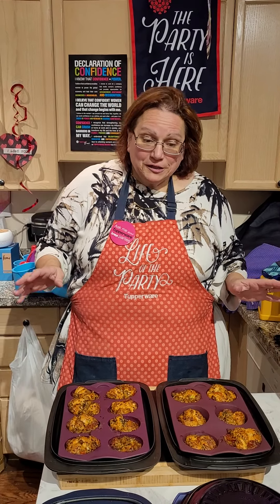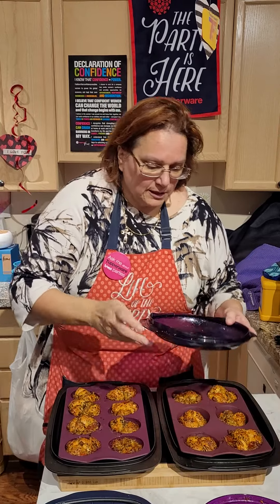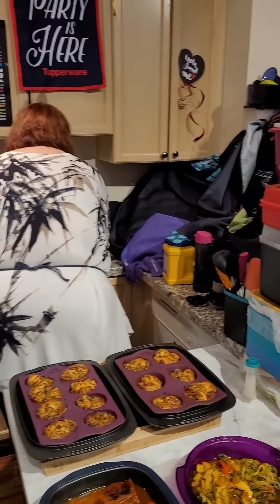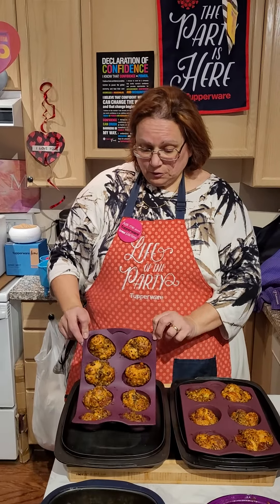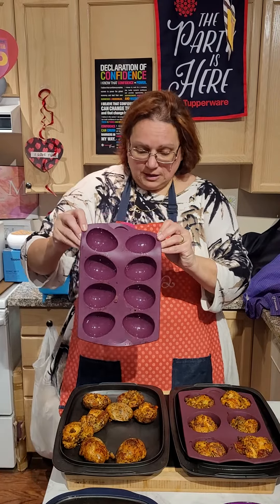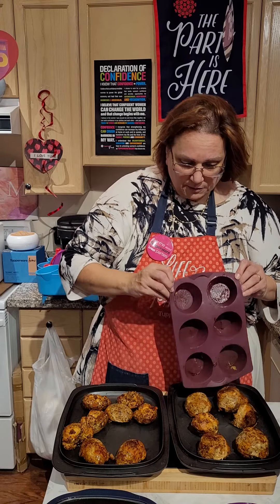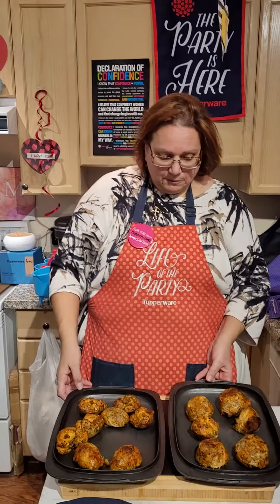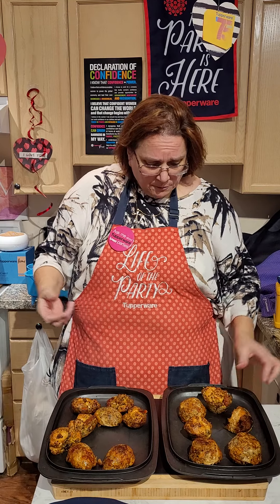Here's Cooking with Ruth DD for Wed. March 23, 2022: part #2 for more info contact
Here's Cooking with Ruth DD for Wed. March 23, 2022: part #2 "Monkey Bread" pizza, ribs, and Zoodles, all prepared using Tupperware products.